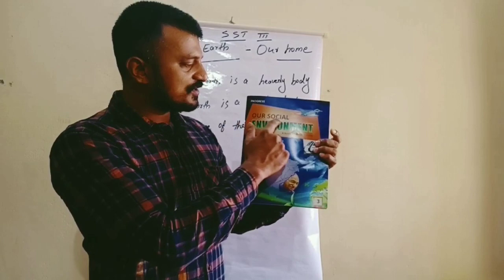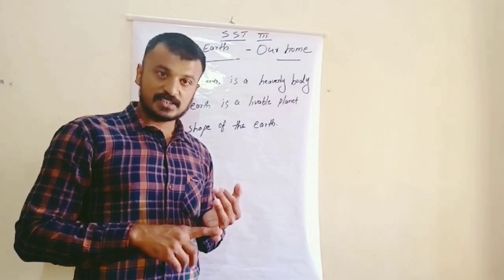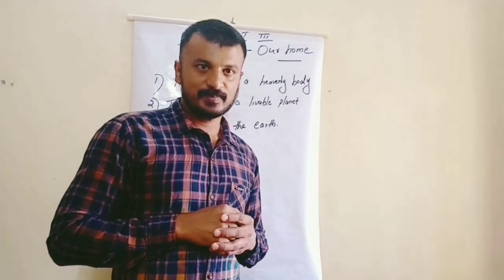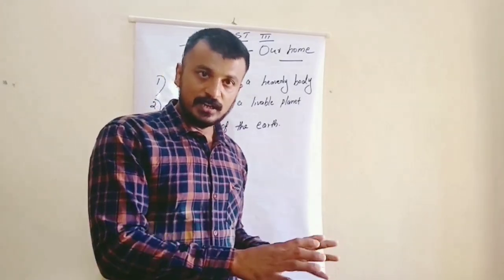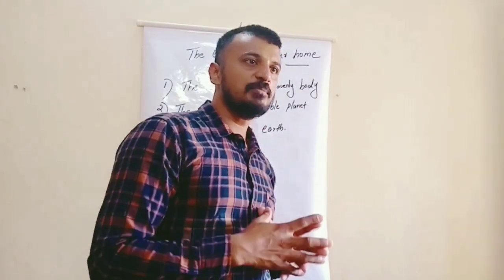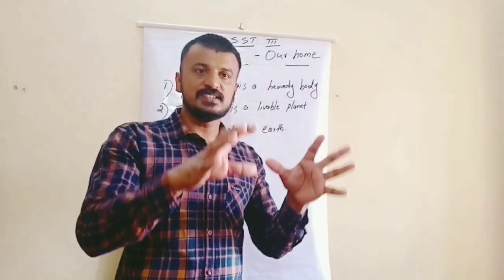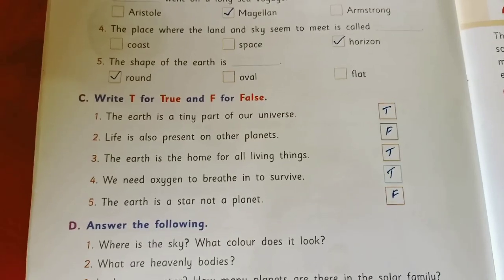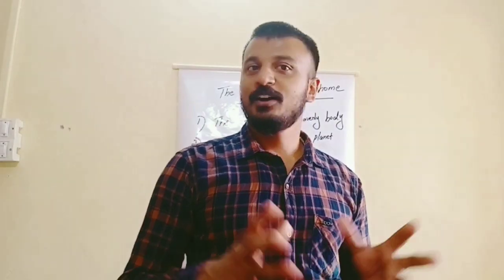Mr. Jayesh Class 3 SST Chapter 1 The Earth Our Home